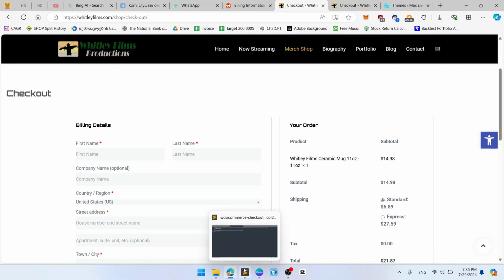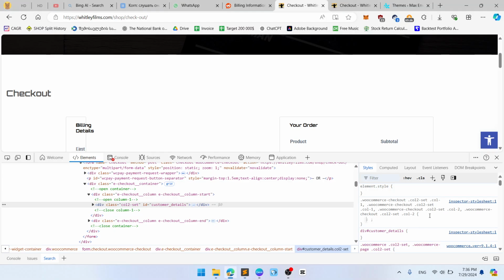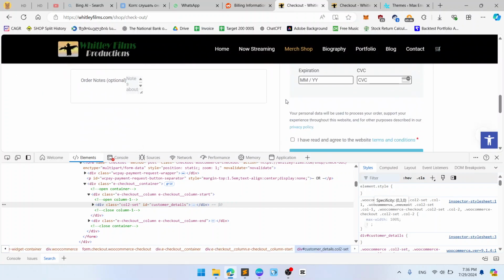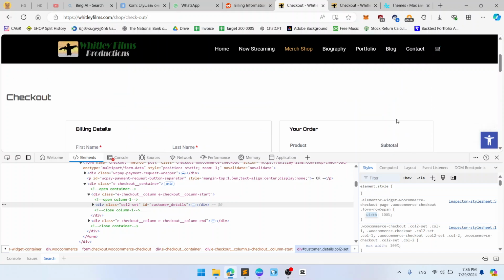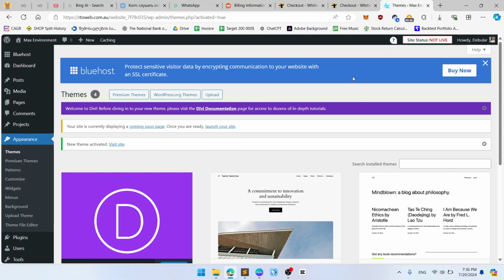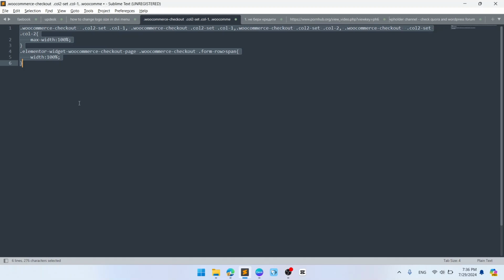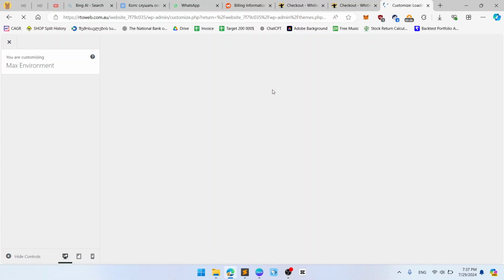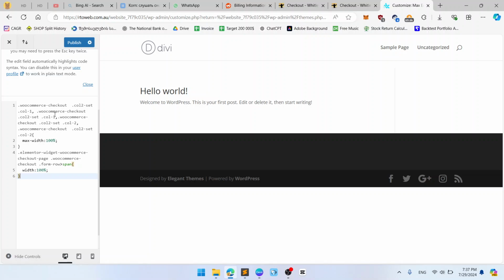Fix Squished WooCommerce Checkout Box: Billing Information Box Issue Solved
In this video, I’ll show you how to fix the annoying issue of the squished billing information box on your WooCommerce checkout page. Follow along as I walk you through the steps to solve this problem and make your checkout page look clean and user-friendly.

.woocommerce-checkout  .col2-set .col-1, .woocommerce-checkout .col2-set .col-1,.woocommerce-checkout .col2-set .col-2, .woocommerce-checkout  .col2-set .col-2{
 max-width:100%;
.elementor-widget-woocommerce-checkout-page .woocommerce-checkout .form-row span{
 width:100%;

*Important Info*

*About me:*